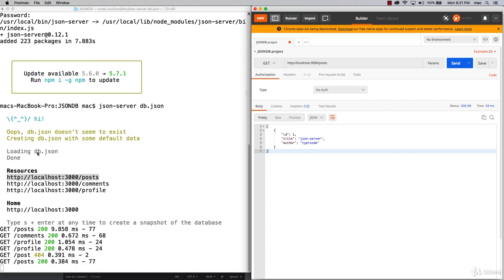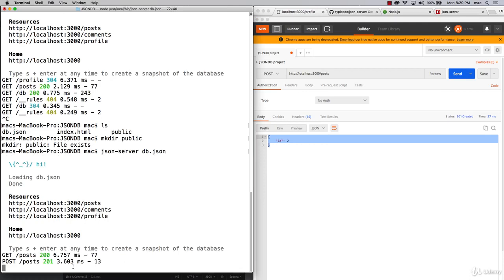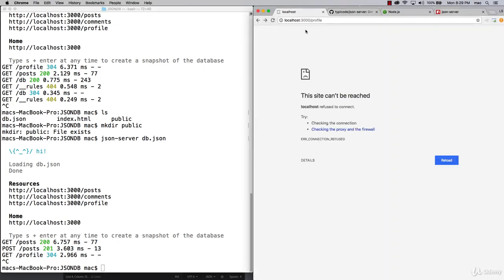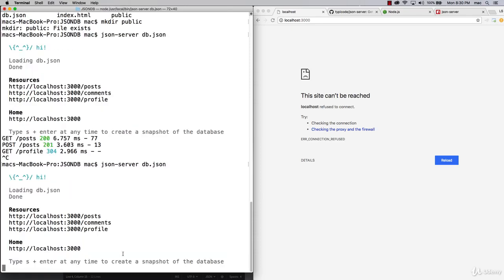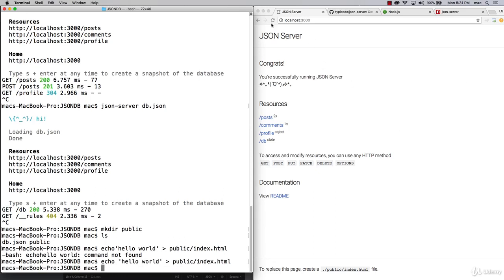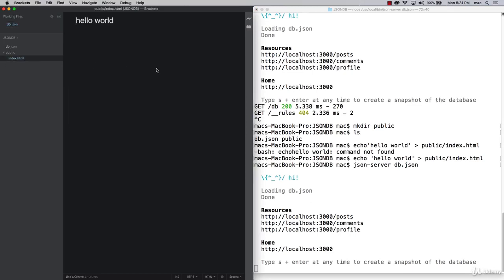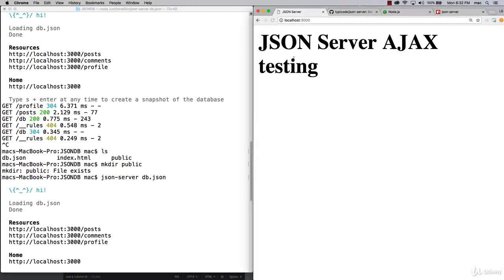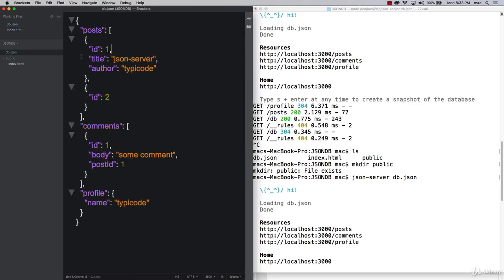JSON+AJAX+API 0604 Create your HTML elements